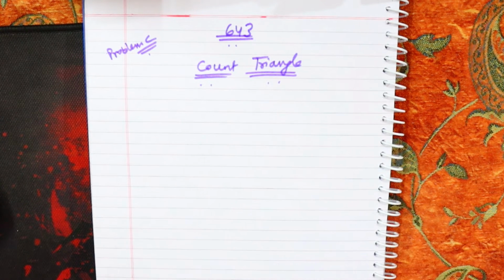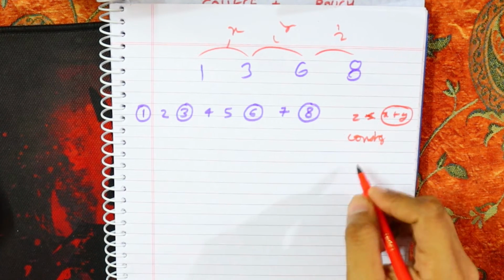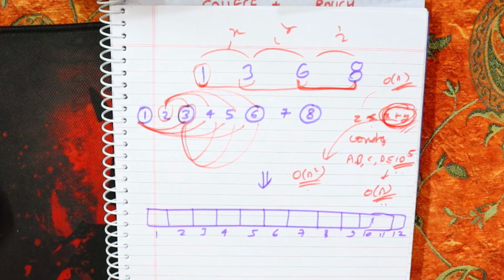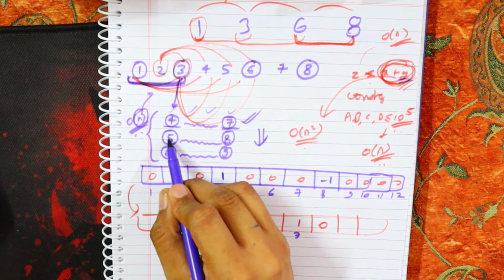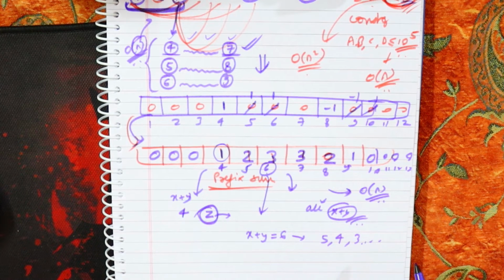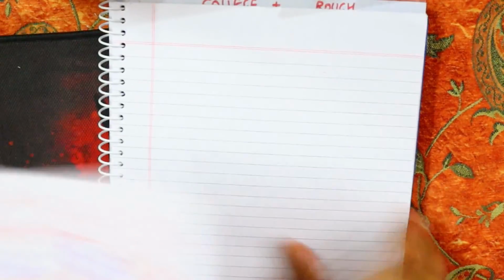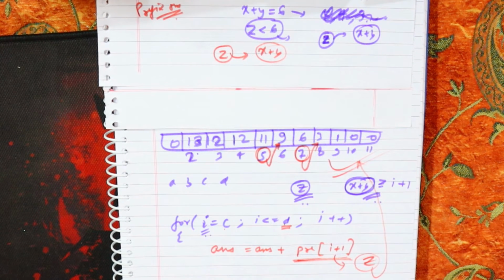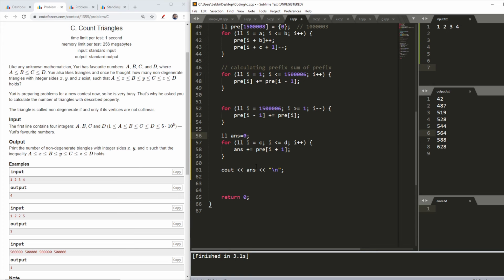Codeforces Round 643 (Div 2) , Problem C. Count Triangles